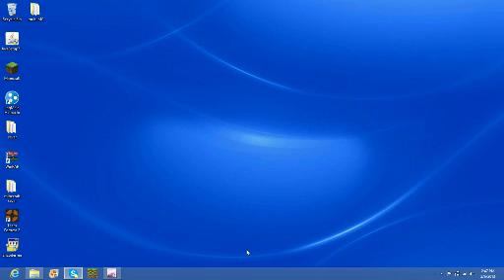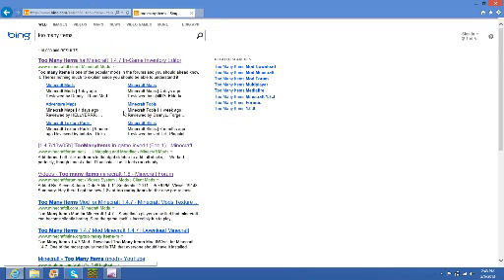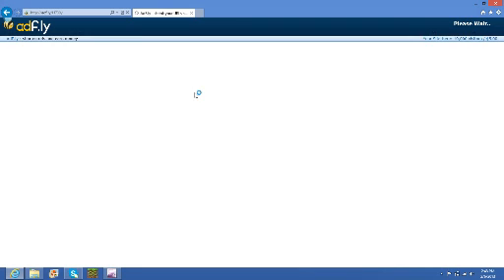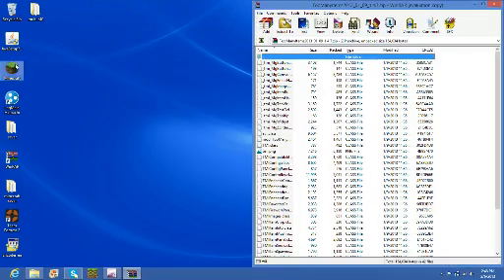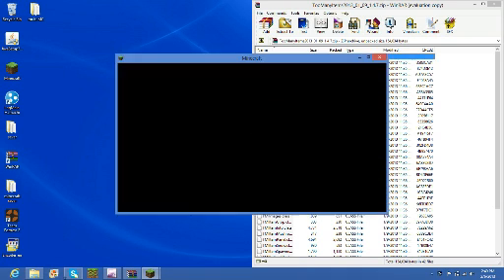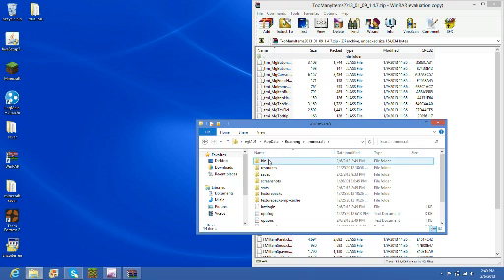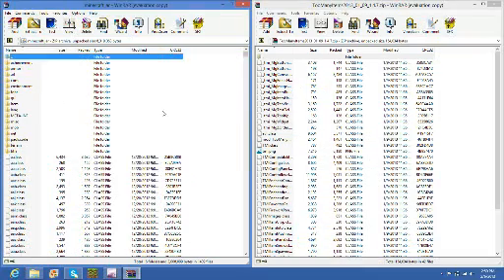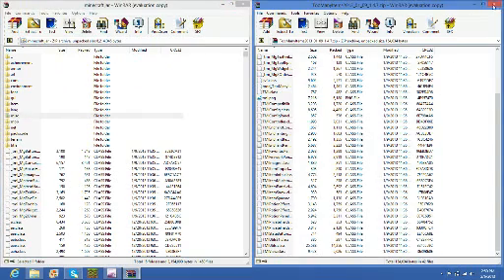how to install too many items 1.4.7 windows8